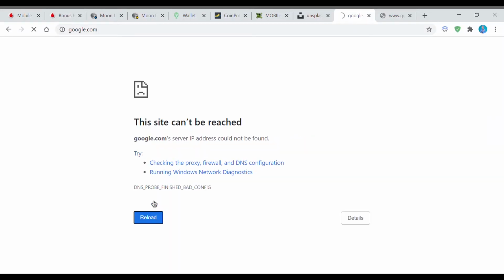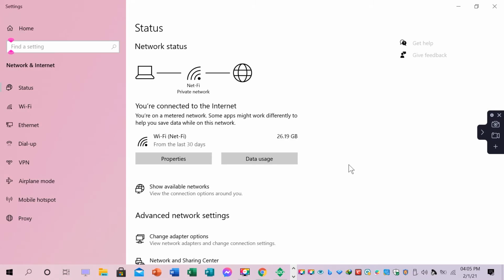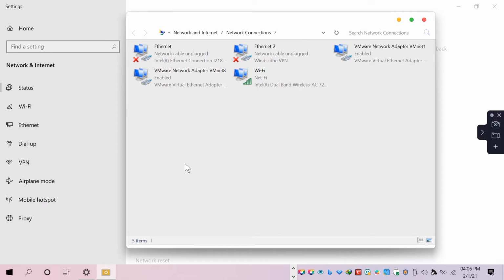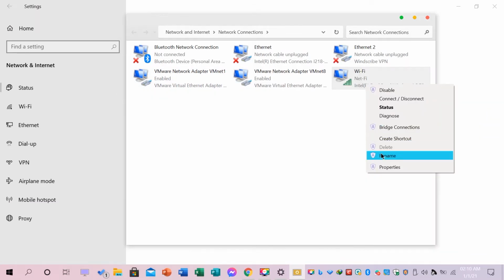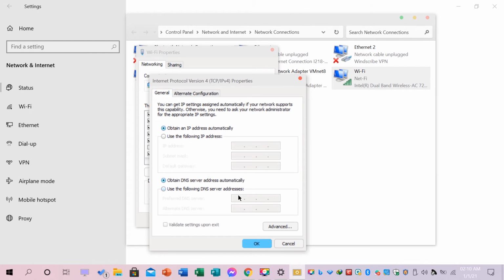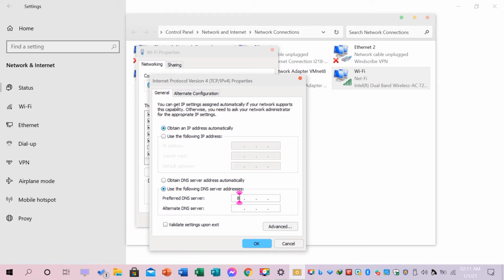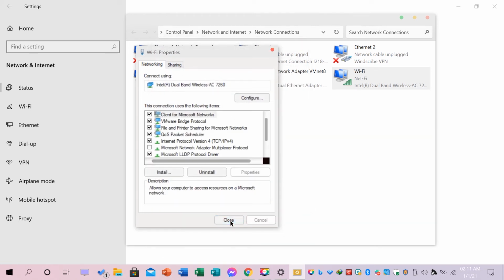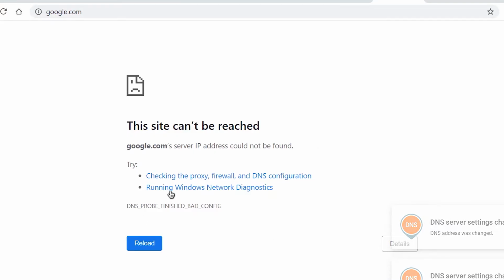Fix: DNS_PROBE_FINISHED_BAD_CONFIG error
How to fix DNS_PROBE_FINISHED_BAD_CONFIG error